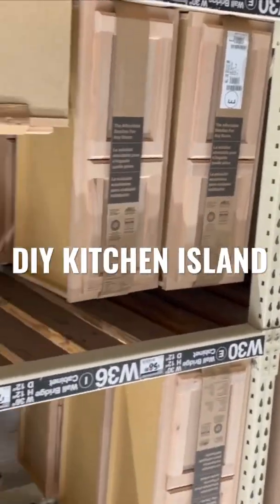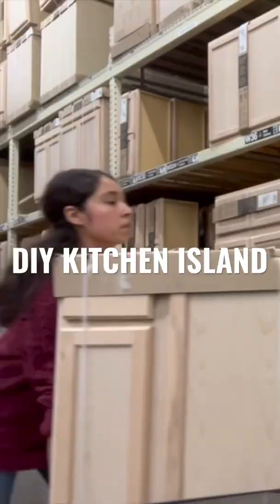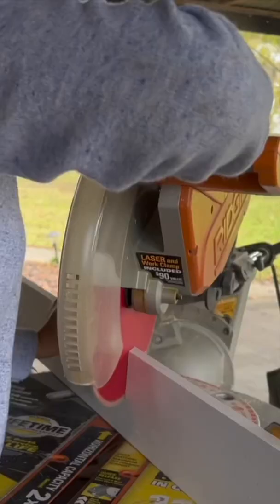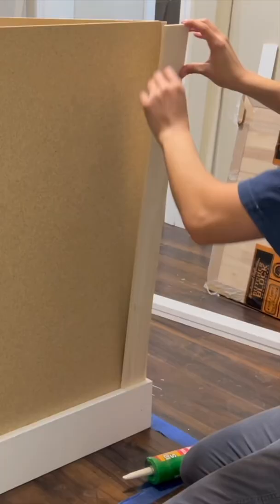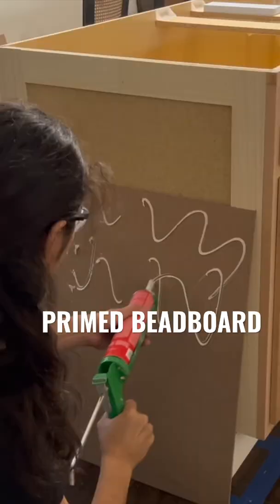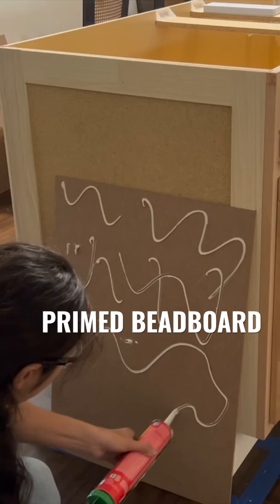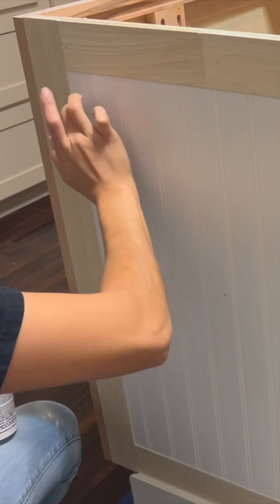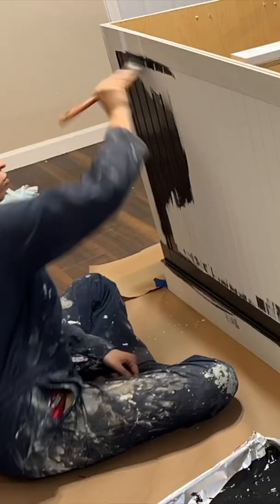DIY KITCHEN ISLAND